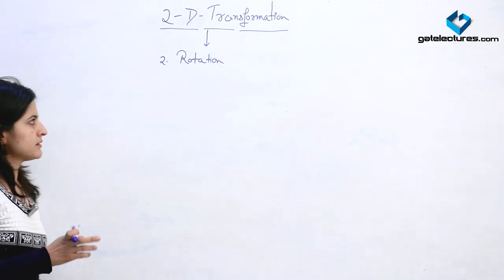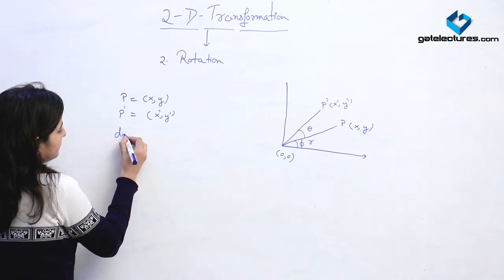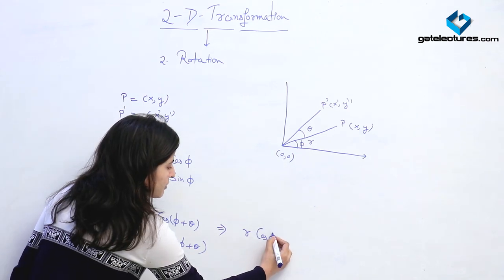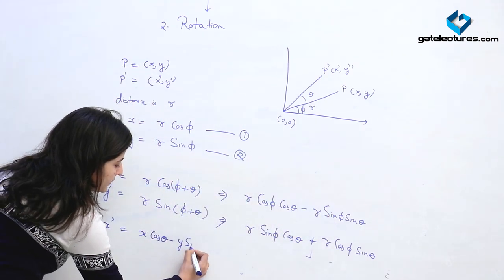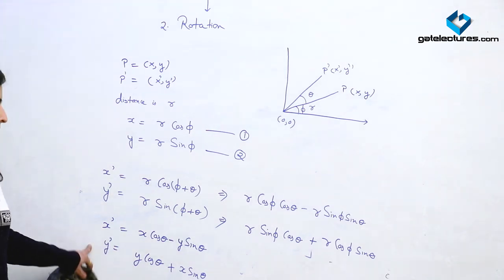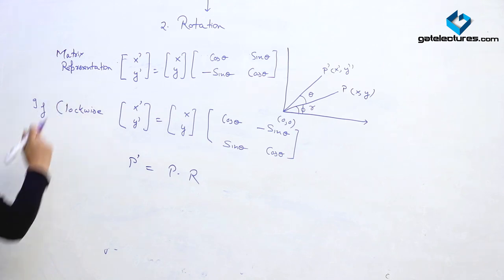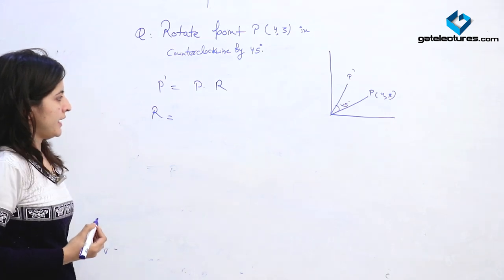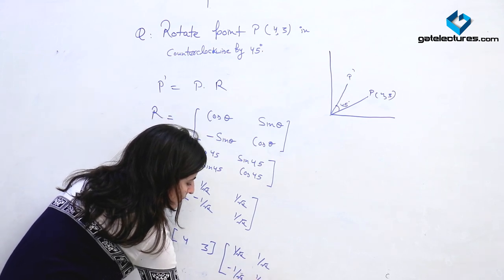Computer Graphics 06 - Rotation in 2D Transformation cg scaling